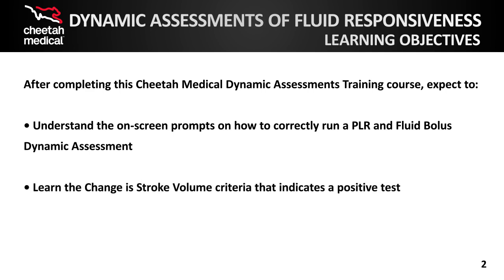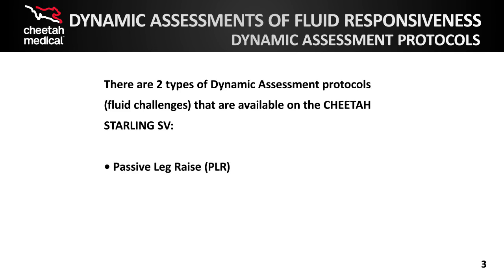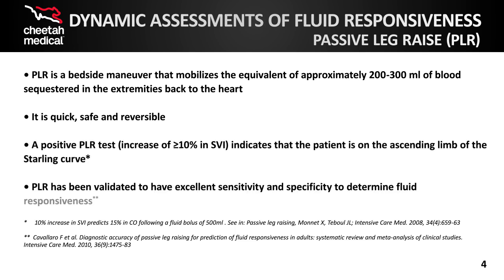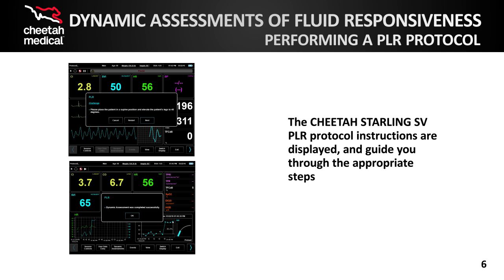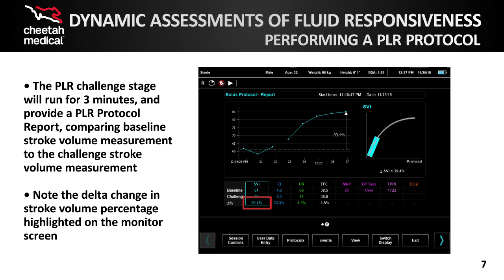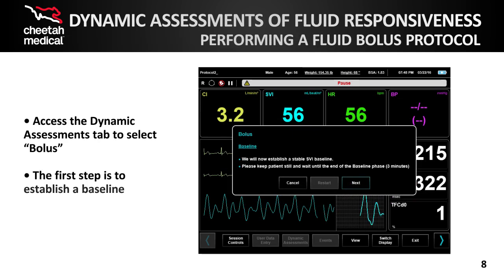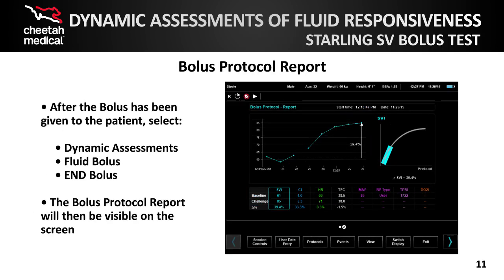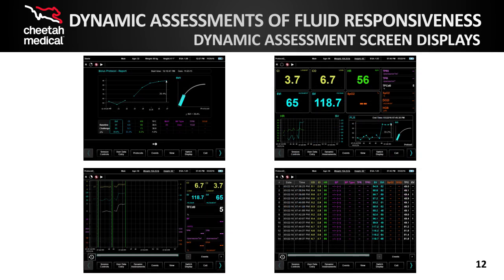Cheetah Starling™ SV Dynamic Assessments